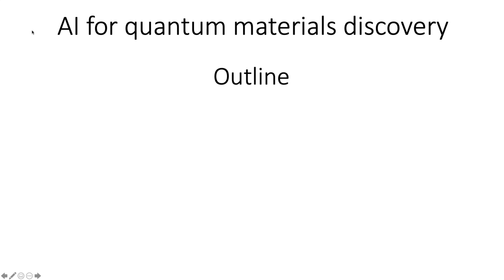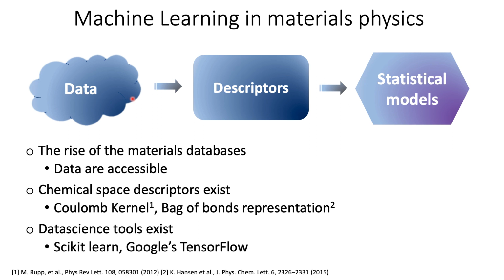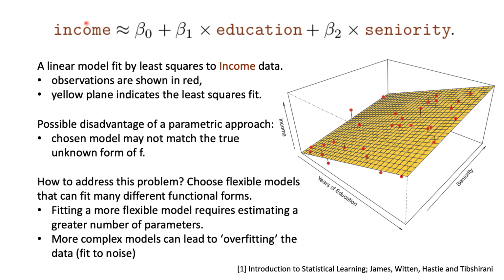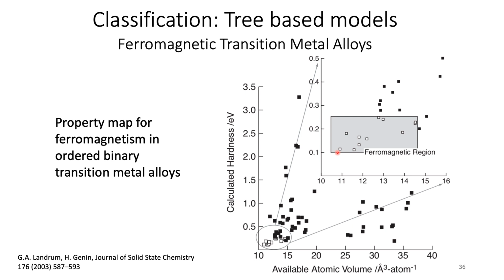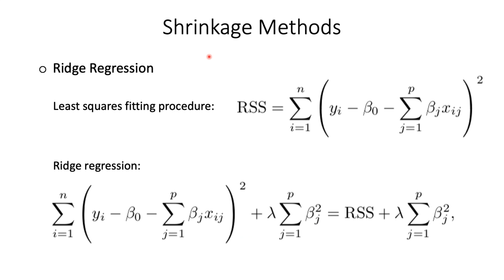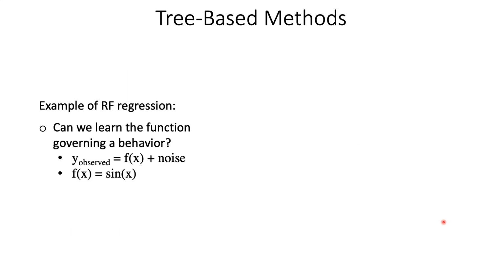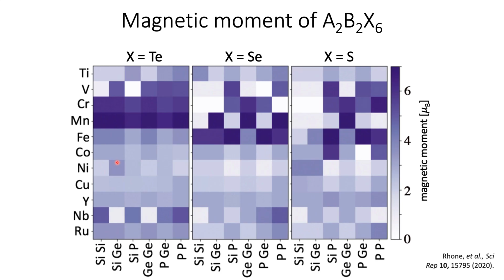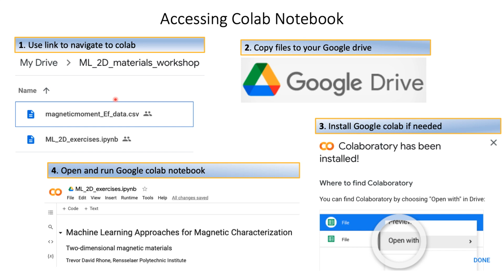Materials informatics tutorial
Materials informatics tutorial for 2D materials discovery
Link to tutorial on Google Colaboratory: